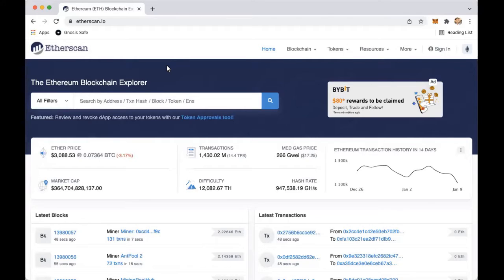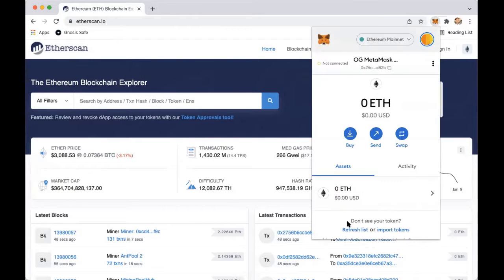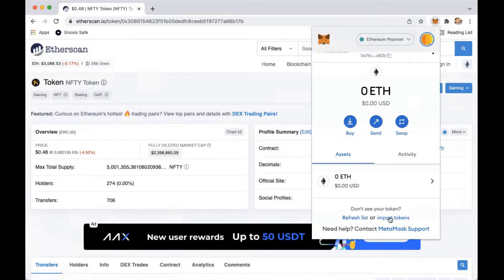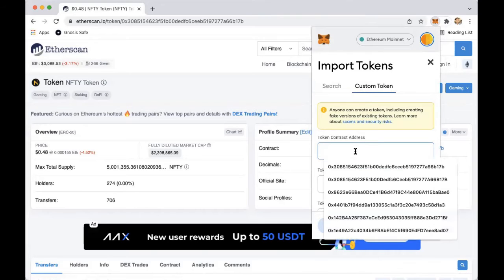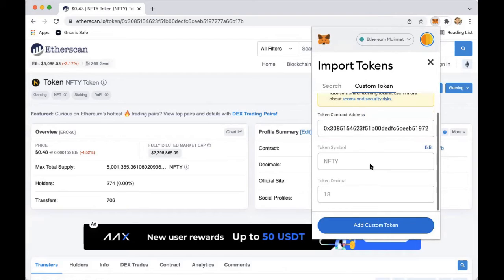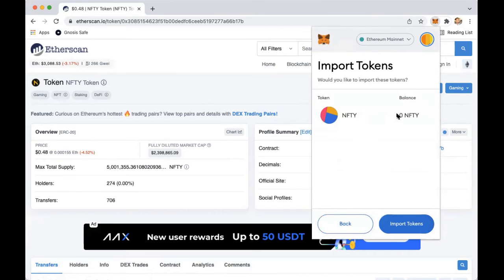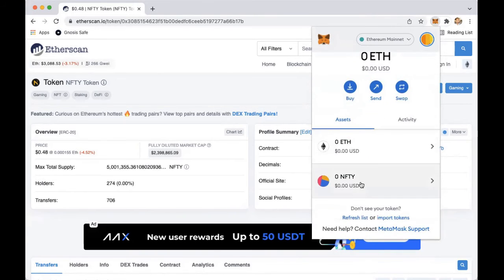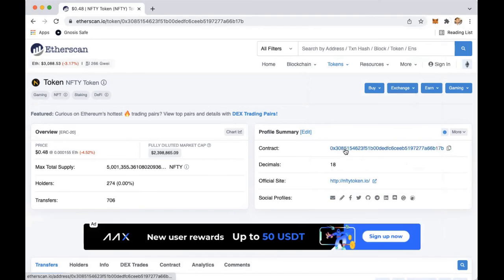Add NFTY to Metamask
Curious as to how to add $NFTY to your Metamask wallet? Our CEO Chris Mills explains how. This video is tailored to the Ethereum network and uses this contract address: 0x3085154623f51b00dedfc6ceeb5197277a66b17b

Adding NFTY on the Polygon or Binance Smart Chain (BSC) will require you to use those networks and the appropriate contract address, which will be discussed in another video.

0:00 - Intro
0:20 - NFT Concerns
2:10 - Outro